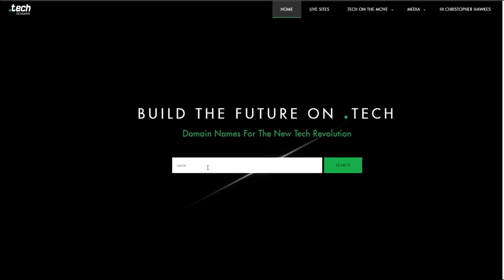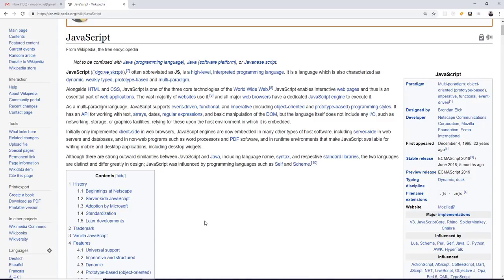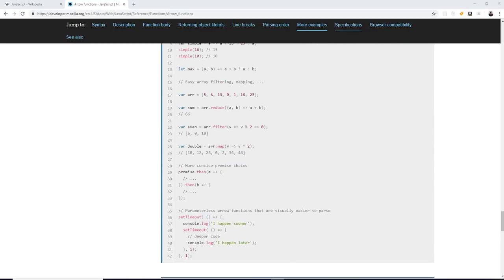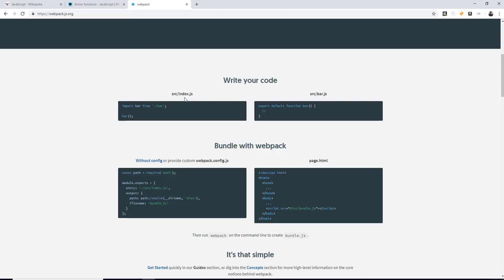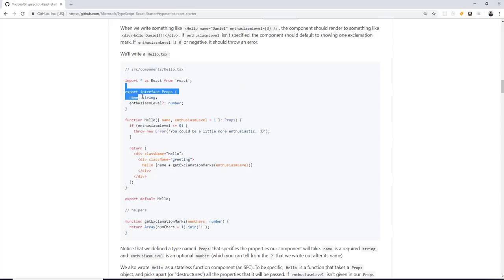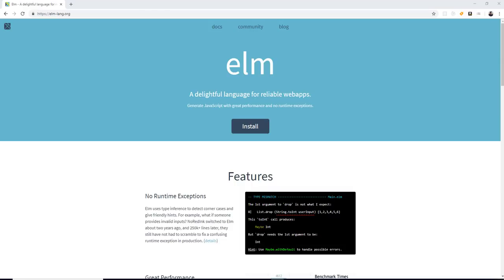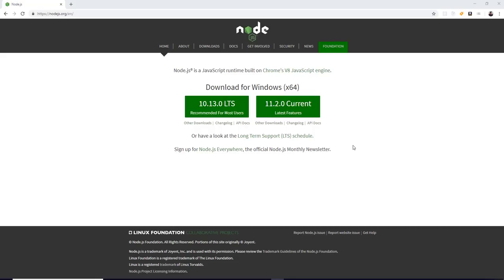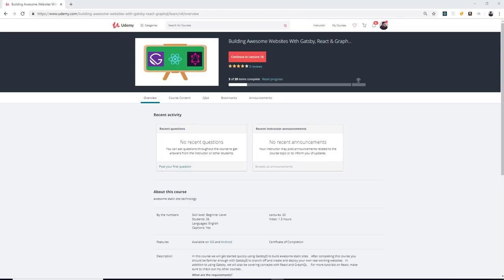State of JavaScript in 2019